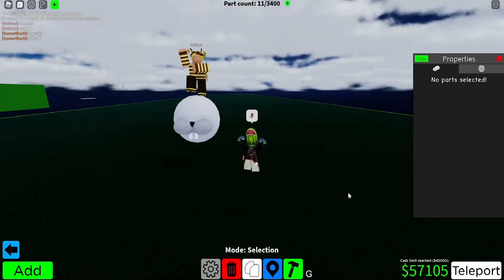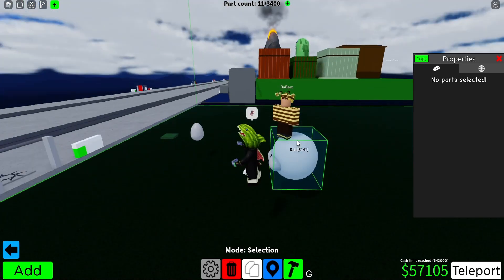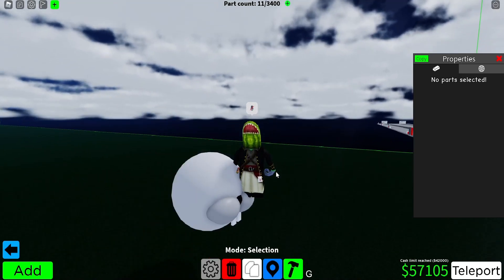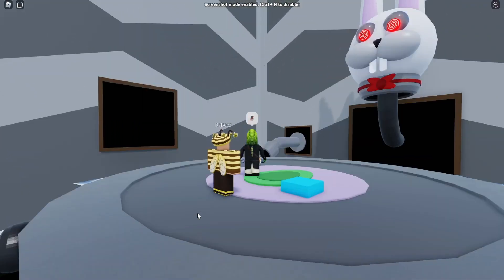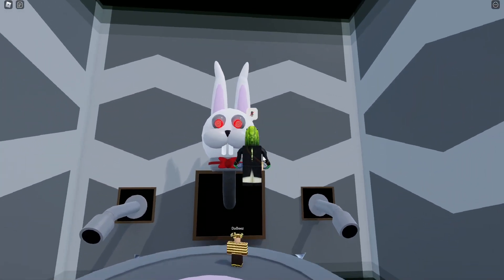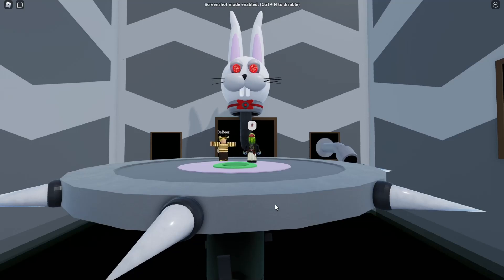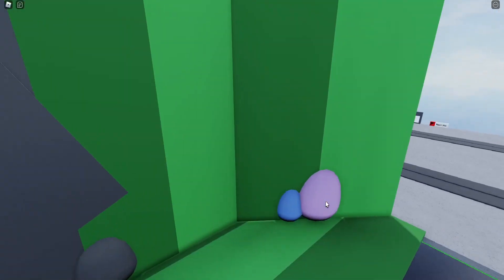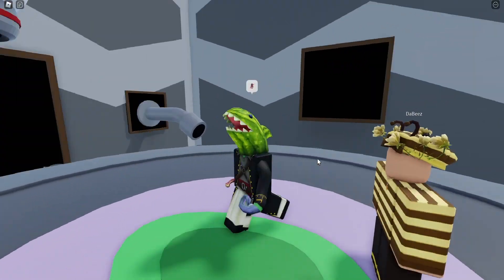Obby Creator Build Battle! (Easter Pt 1)